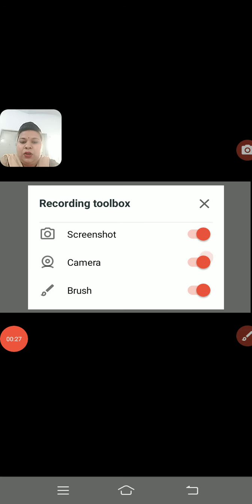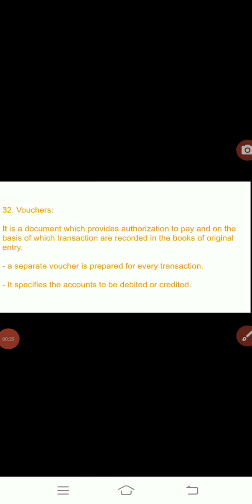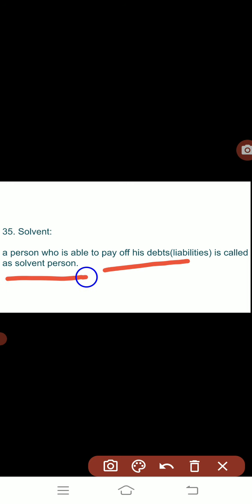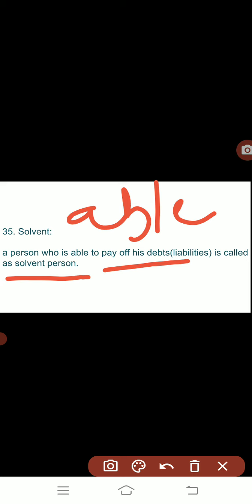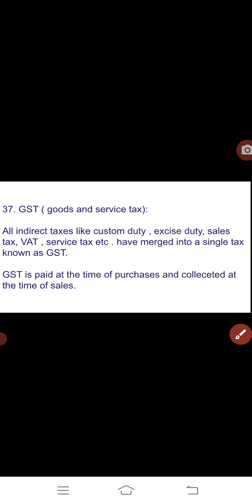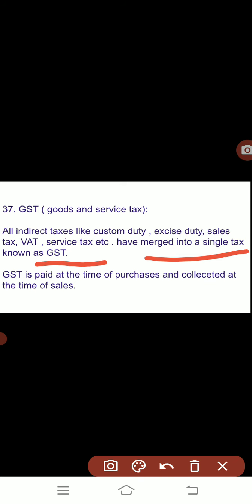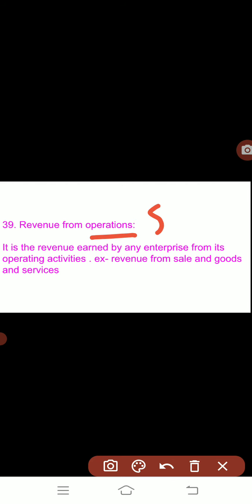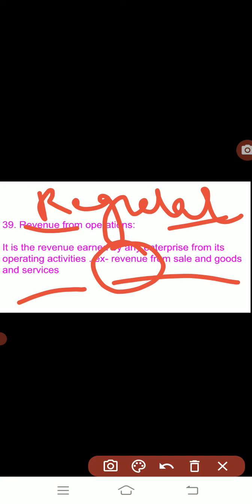Class-11 Sub-Accountancy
Ch-2 Basic Accounting terms
last part
By-PB